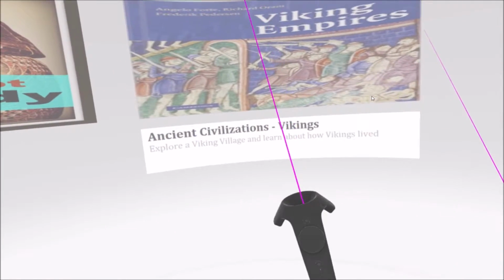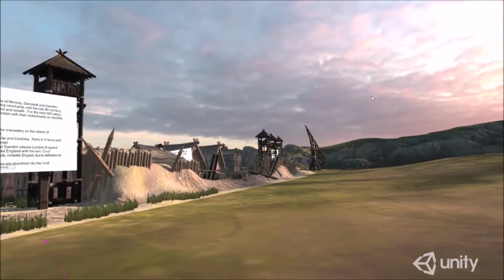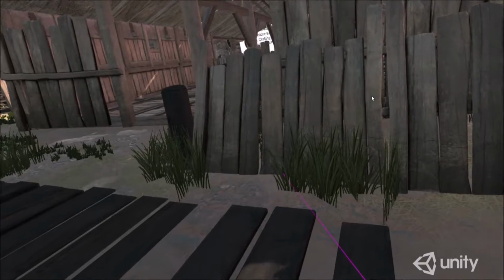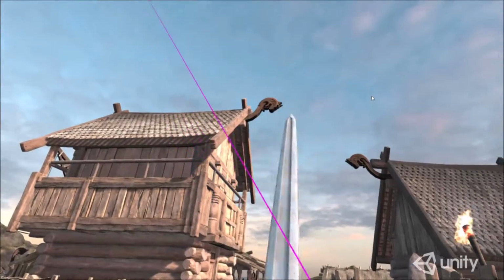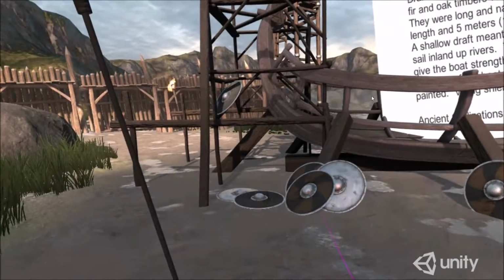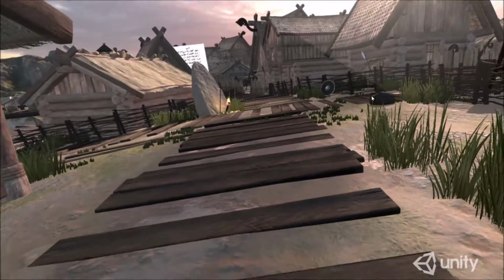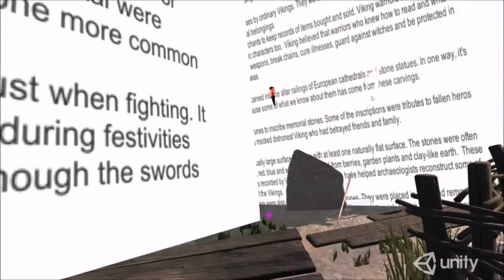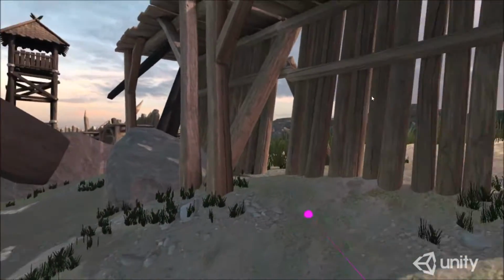Final Project Presentation